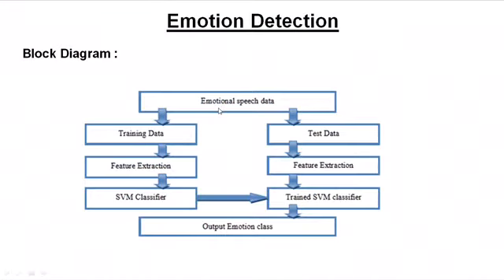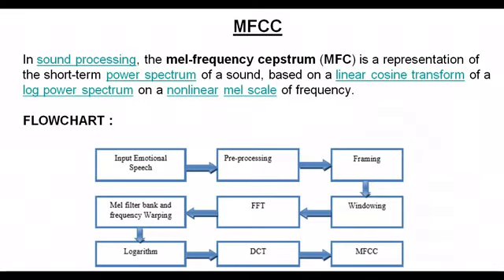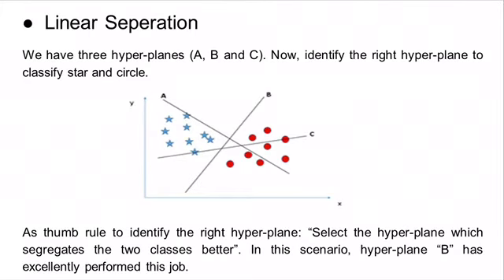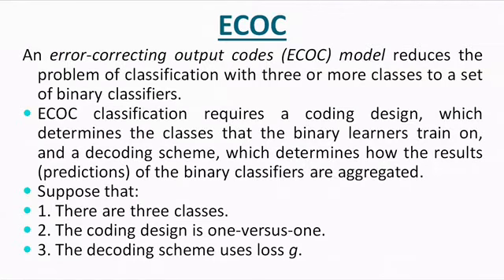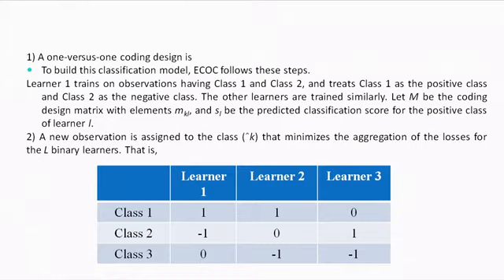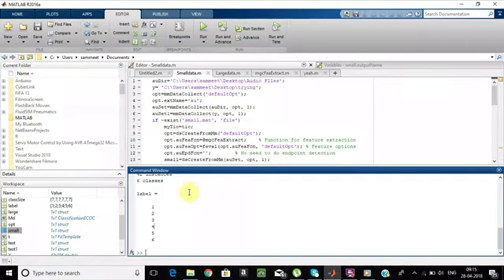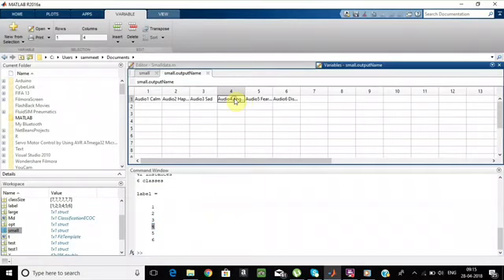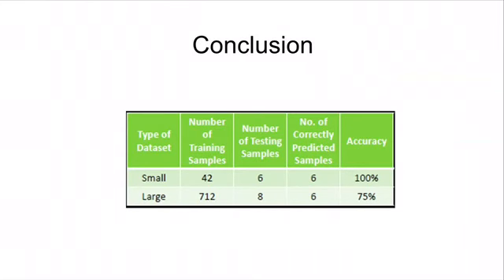Emotion Estimation through Speech (Speech processing)